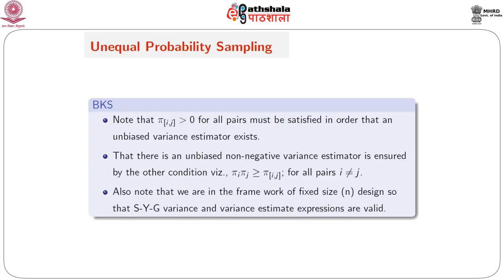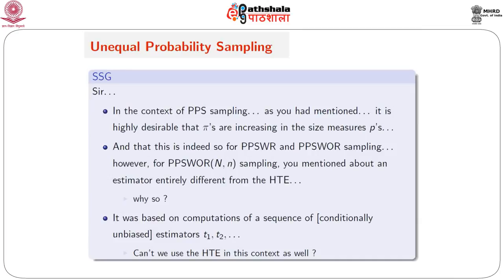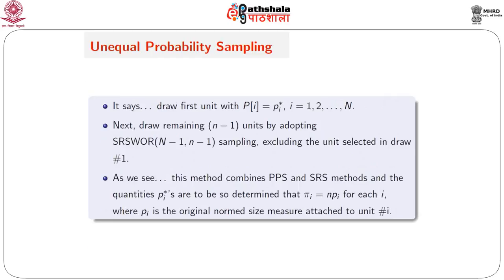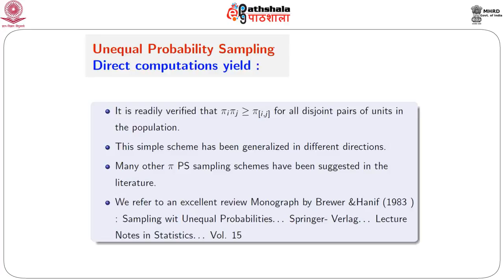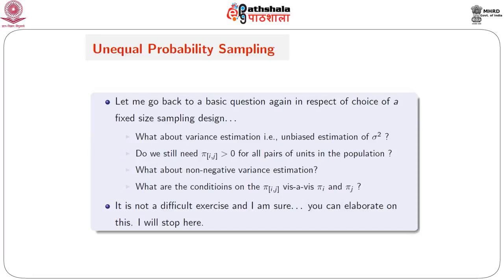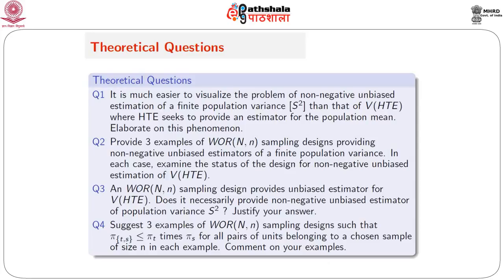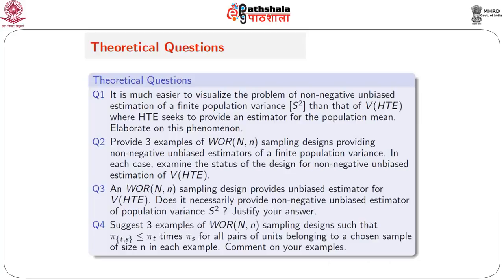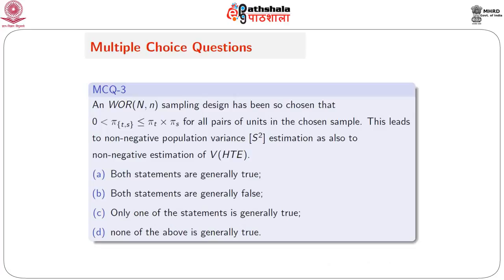Unequal probability sampling II M-31.